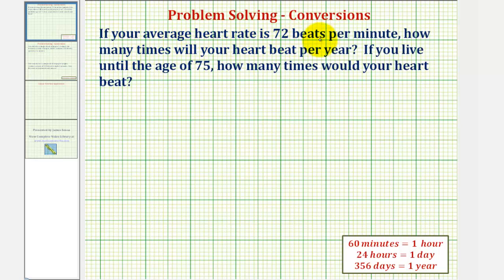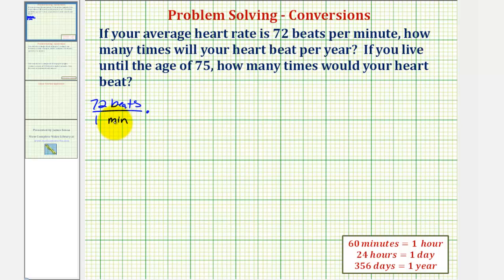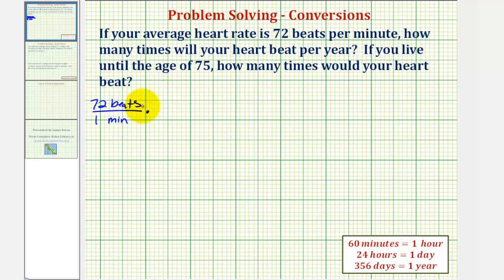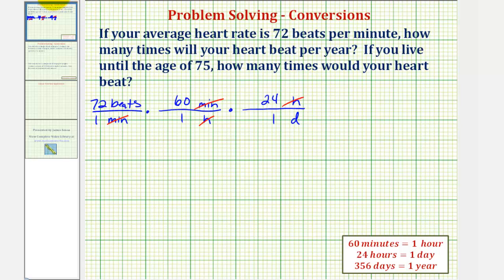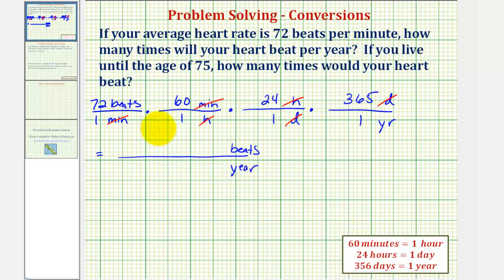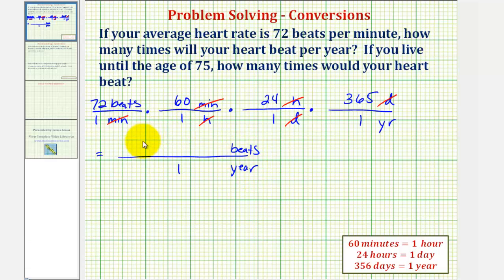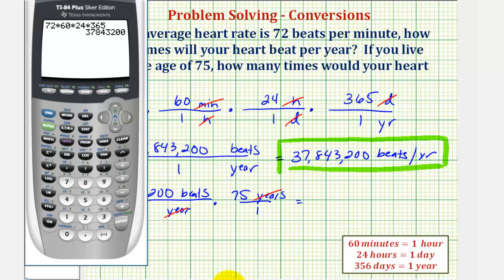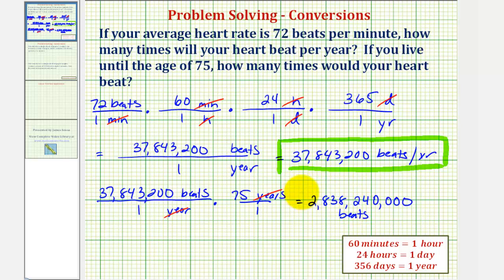Ex: Conversion - The Number of Heart Beats Per Year and Over a Lifetime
This video explains how to determine the number of heart beats per year and over a lifetime when given the average number of heart beats per minute.